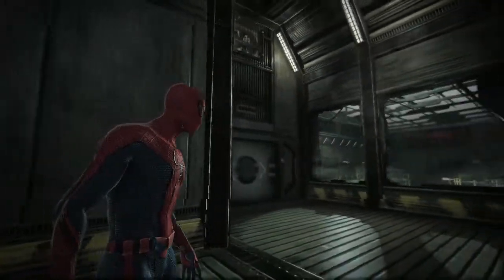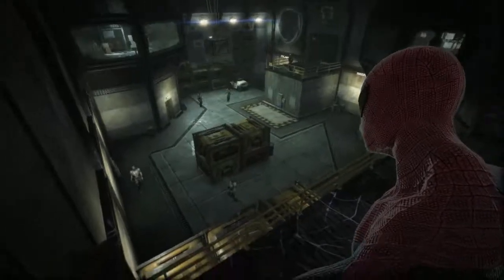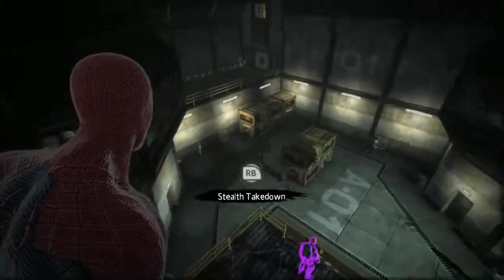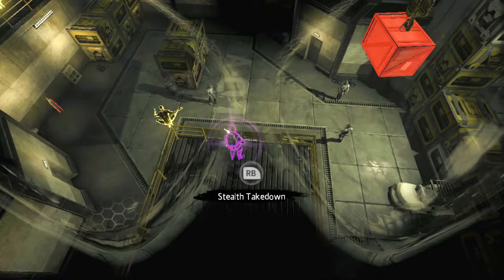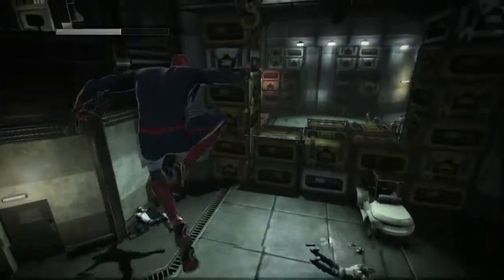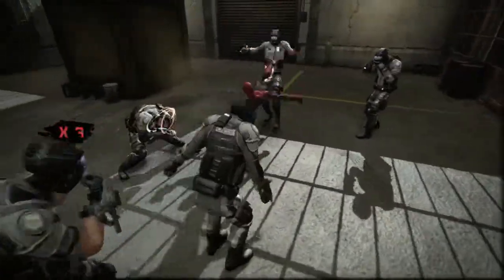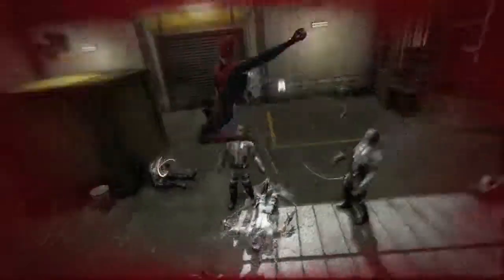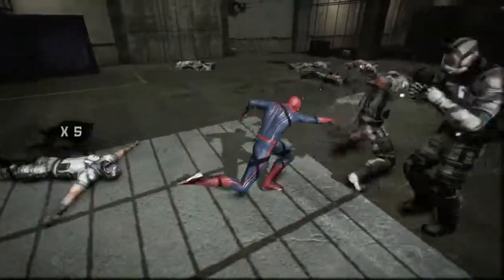The Amazing Spider-Man - Game Trailer - Stealth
- The Amazing Spider-Man is an upcoming action adventure game. Based on upcoming movie/film and Marvel Comics the game set to be released at the same time with the movie. Enjoy!